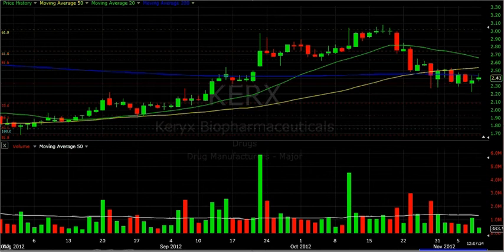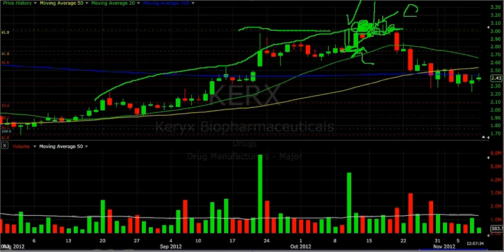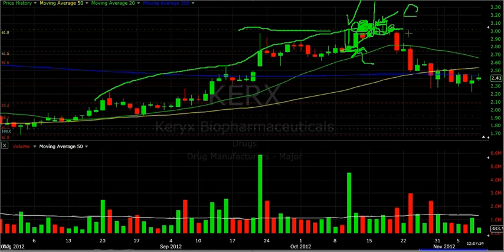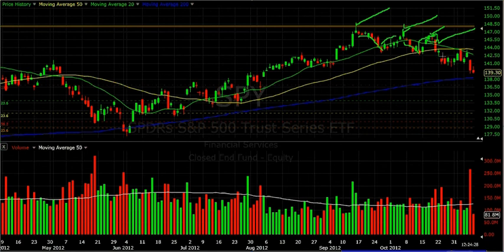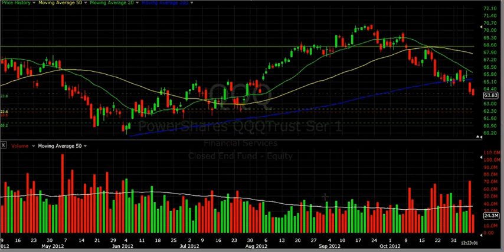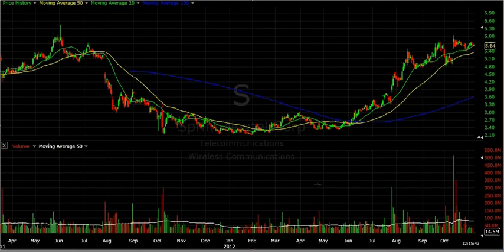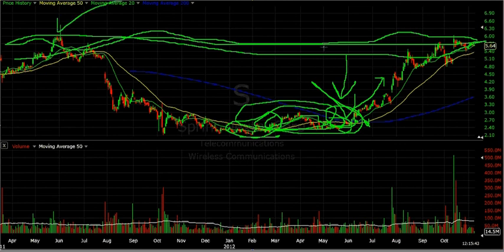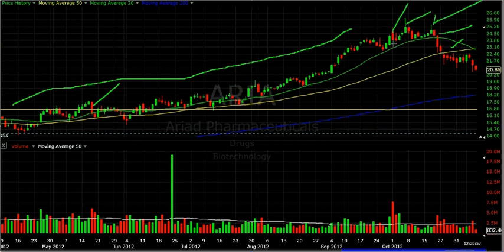November Opportunities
Lookin' at the markets for opportunity.